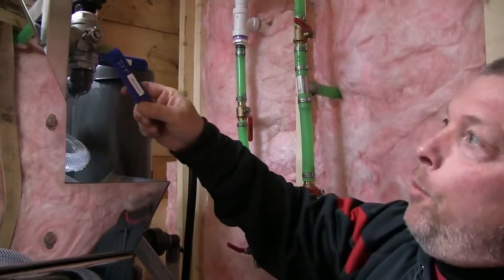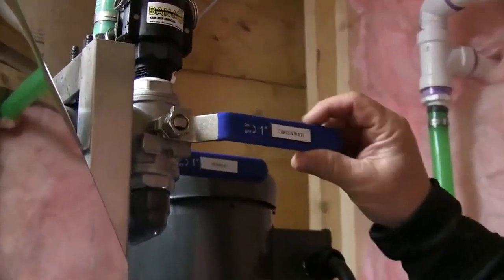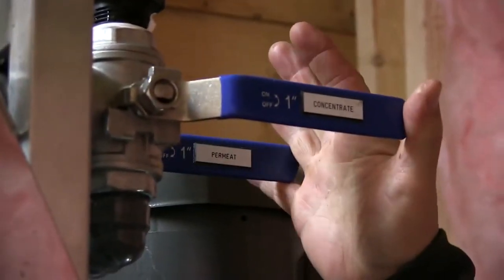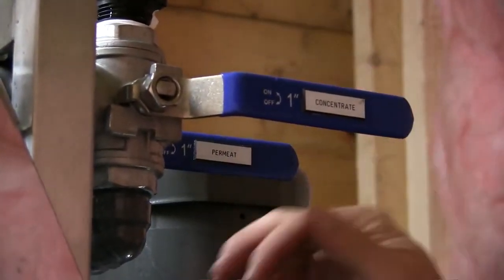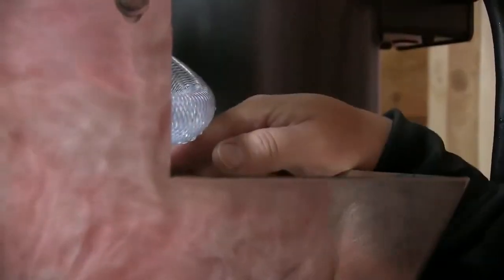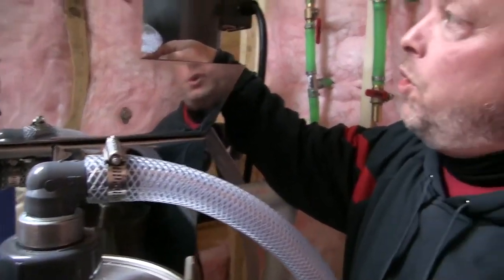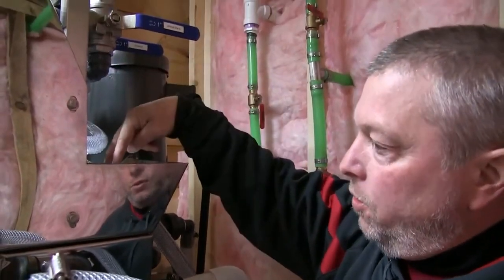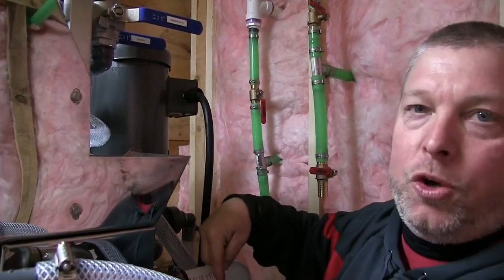Econox 600 How to perform a rinse pt 3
Chris Pfeil from the Maple Guys (NH) presents the Econox 600 by H2O Innovation.